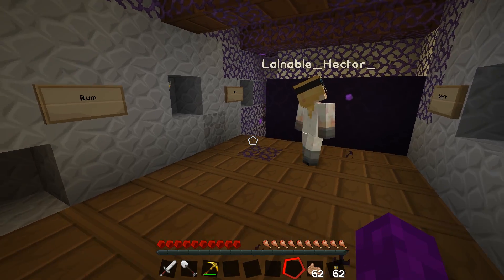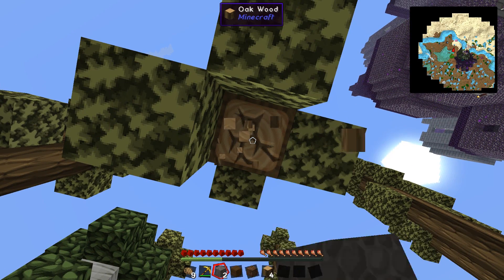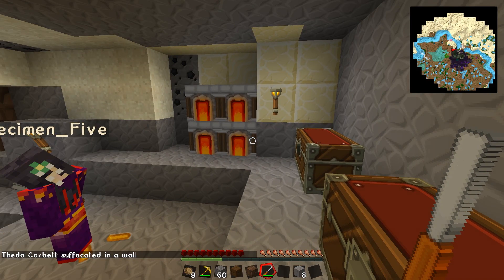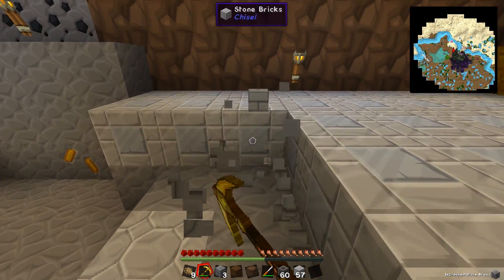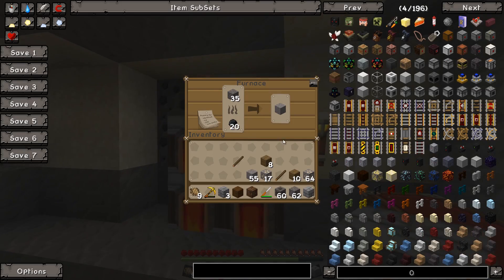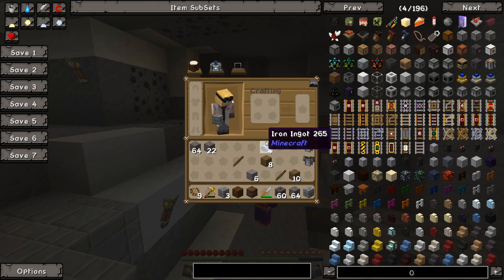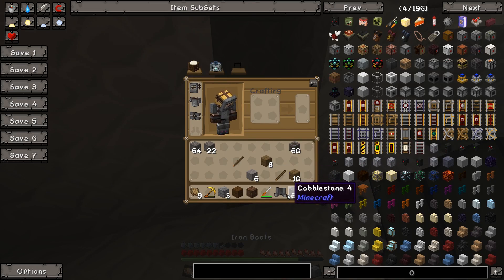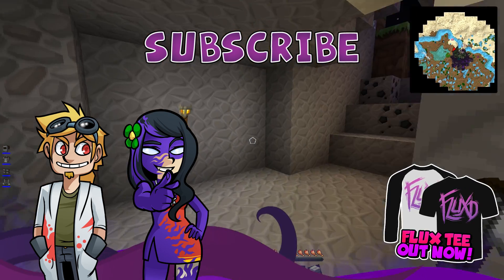Minecraft Mods - Flux Baddies #2 Cave Dwellers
Minecraft Mods Fun! With the base build underway, Lalnable makes some armour to explore the Fluxy castle!